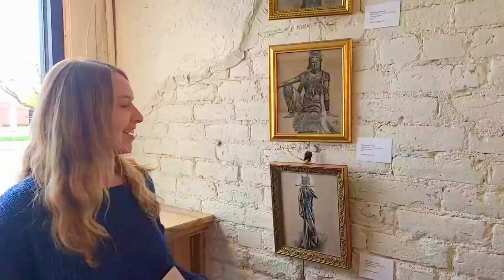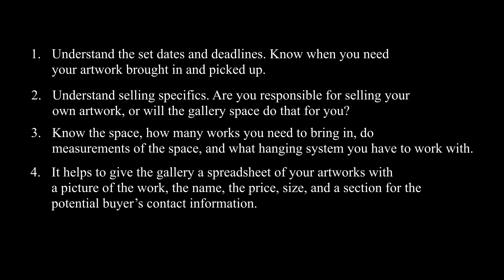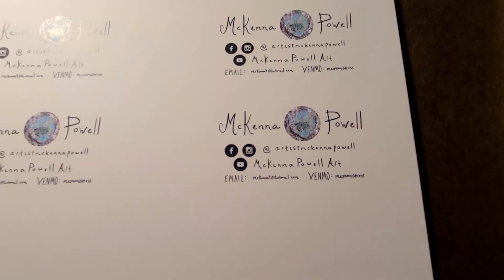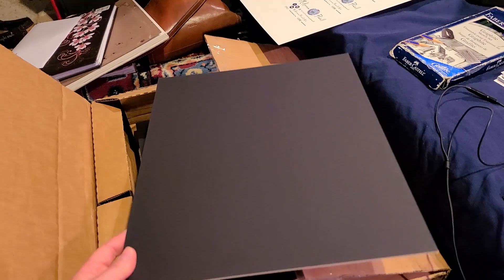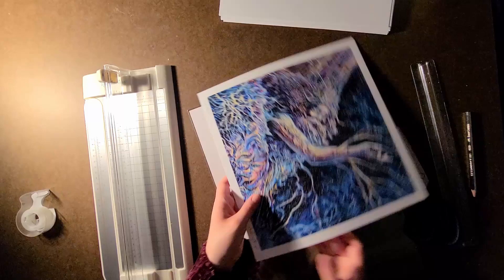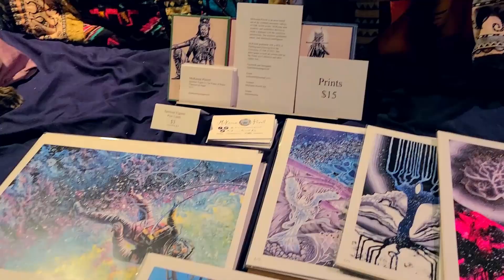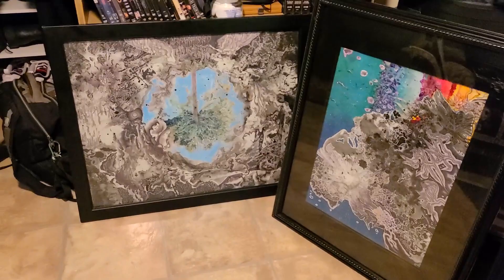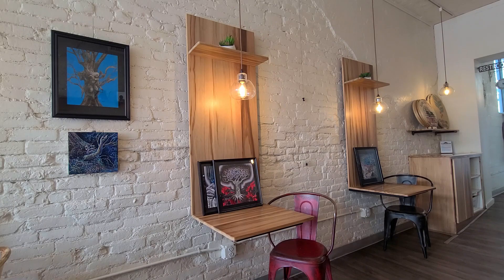How to Prepare for an Art Exhibition - Tips on Prints, Label Cards, Hanging, and More!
Hi there!

Welcome to my second art related Youtube video ever! Oooo! Neat!

This video is a look into how I get ready for a solo exhibition at a coffee shop. I’d like to talk about how I make prints and labels, and a bit of insight into the whole process of displaying artwork in public. I don’t believe I’m an expert when it comes to the rules of the exhibition world, but I’ve learned from other artists in the community and online, did research, and made improvements with time. I think that having a setting like a local coffee shop is a bit more loose, and you can make up your own rules. Obviously, you should hold yourself to a certain standard in an official gallery. Each venue will be different based on what you’re trying to accomplish. I’d say do your best and imagine how others interpret what you are presenting to them. Have purpose in each thing you do.

Music

McKenna Powell
"Castles of Forest"
Instrumental Cover of “Ghost Towns,” Written by Ben Cooper/Radical Face
“The Truth”